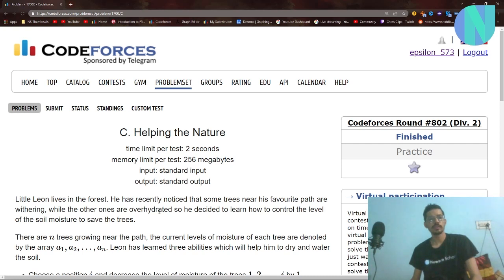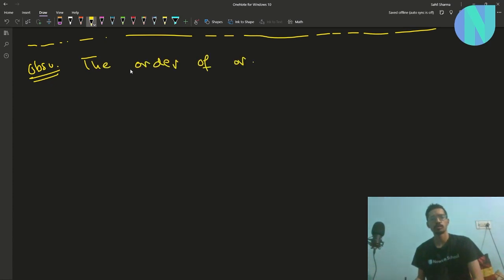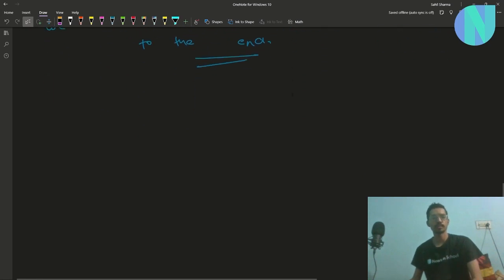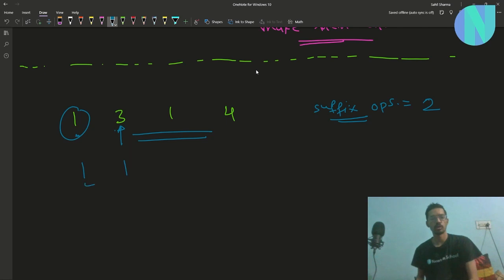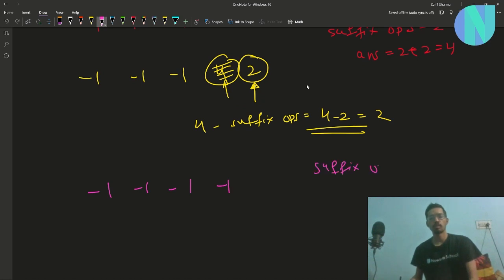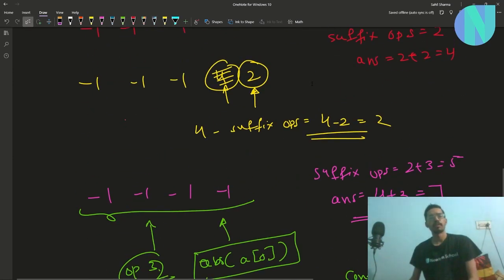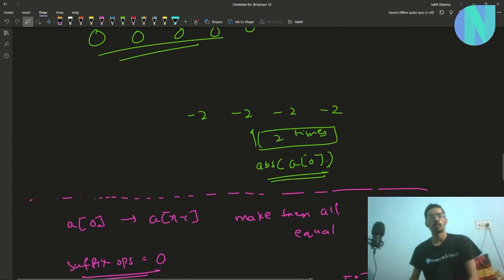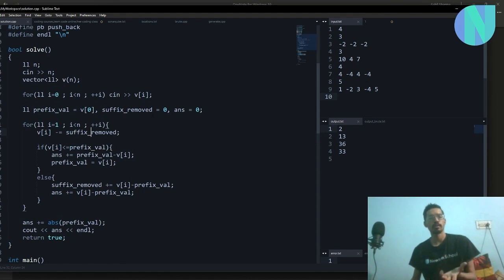Helping The Nature || Codeforces Round 802 Div2 Problem C